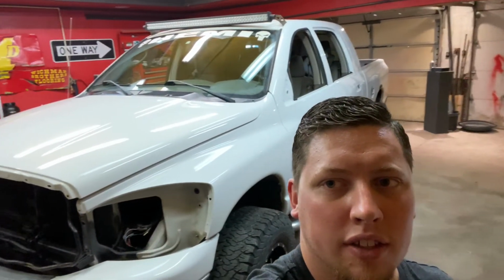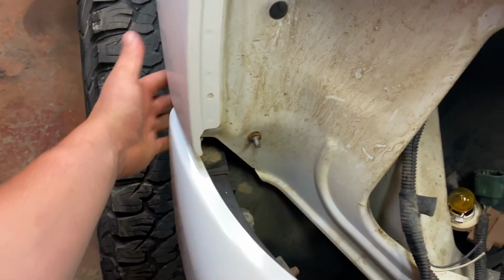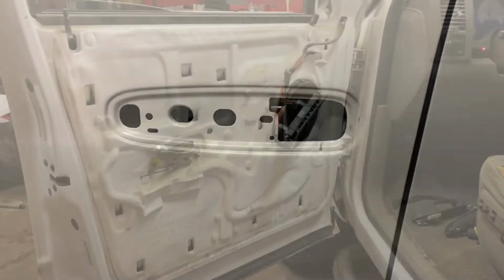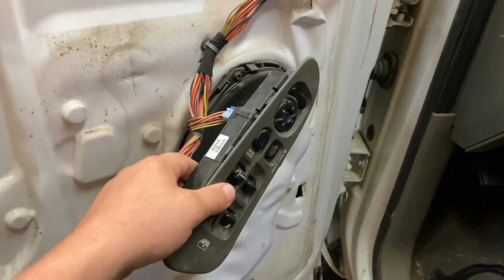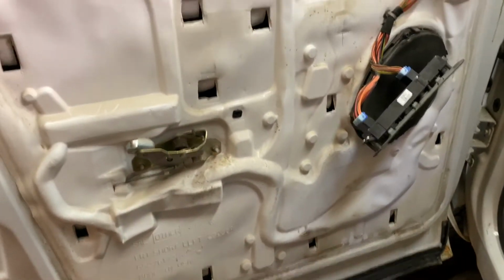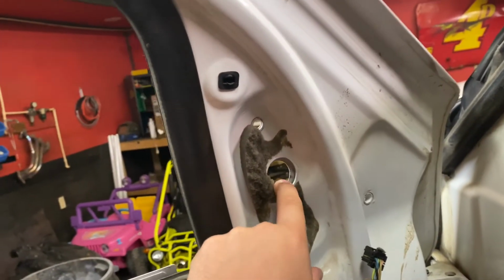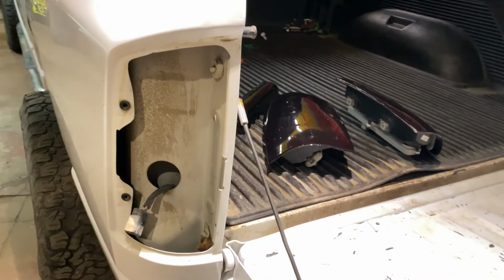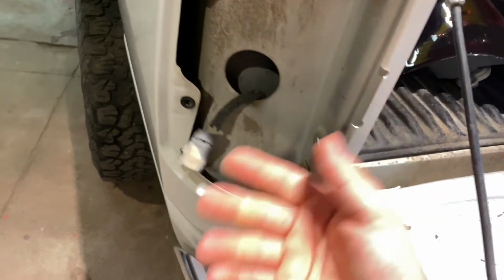2006 Dodge Ram Mega Cab Disassembly And Prep For Wrap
How to remove the grill
How to remove headlights
How to remove taillights
How to remove inner door panels
How to remove tow mirrors
How to remove door handles